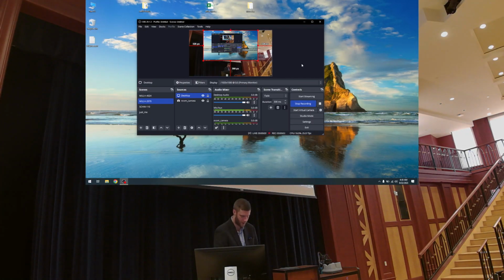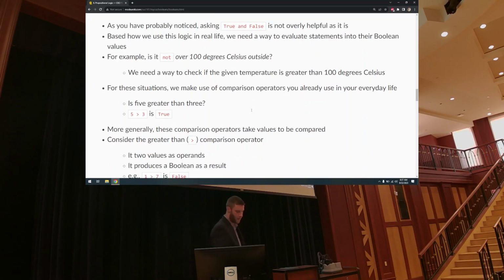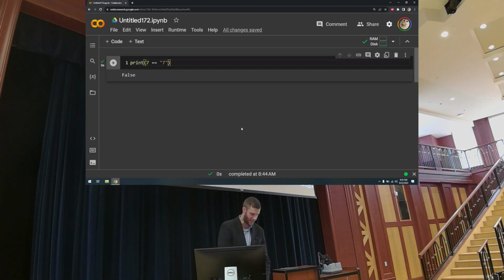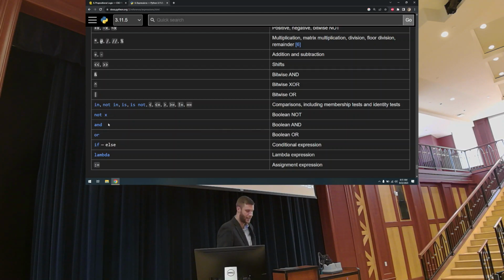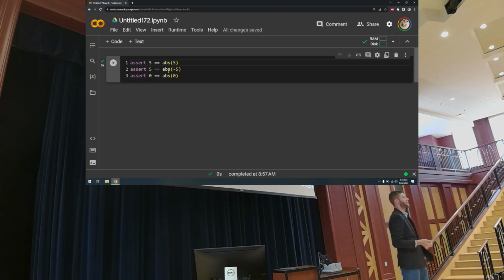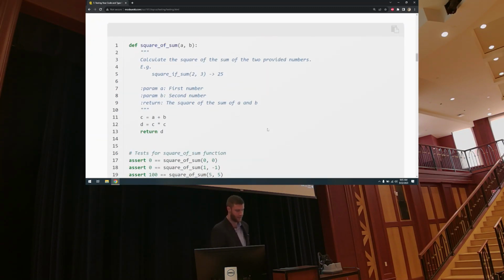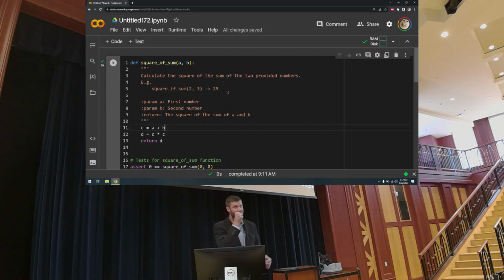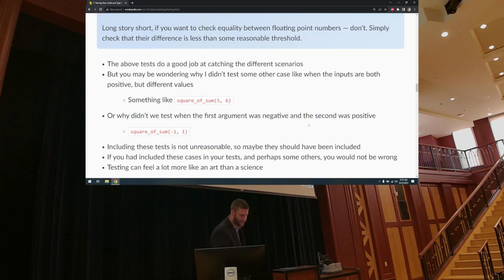CSCI 161 Section 12 --- September 22, 2023